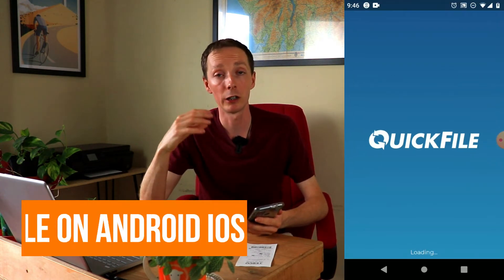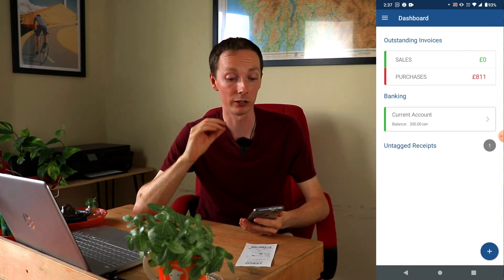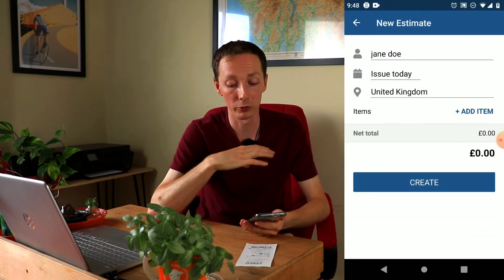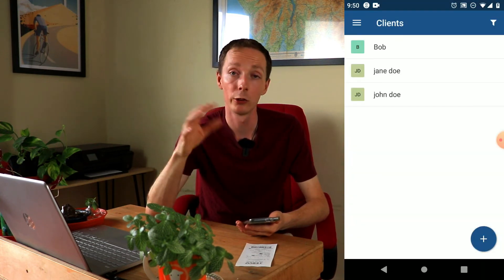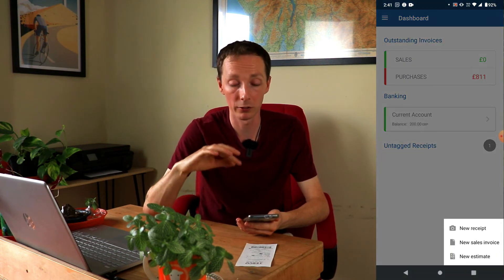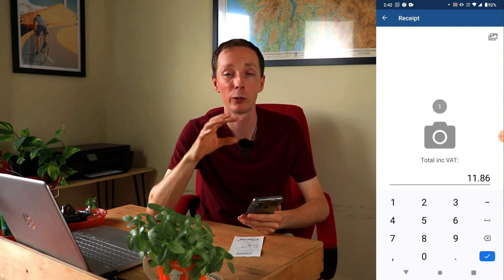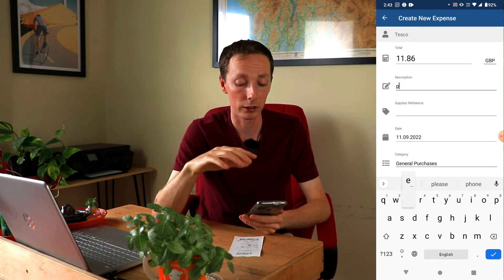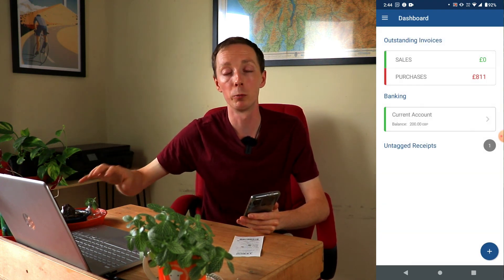Quickfile Cloud Based Accounting App Review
Quickfile is a cloud-based accounting app that helps you manage your business finances from anywhere. With Quickfile, you can create and send invoices, track expenses, and manage your bank accounts, all from your mobile device or computer.
In this video, I share my thoughts on Quickfile and show you how to use some of its key features. I also provide some tips for getting the most out of Quickfile.
Features of Quickfile:
Quickfile offers a variety of features to help you manage your business finances, including:
Invoice creation and tracking: Quickfile makes it easy to create and send invoices. You can also track your invoices to see when they are paid.
Expense tracking: Quickfile helps you track your expenses so you can see where your money is going.
Bank account management: Quickfile can connect to your bank account and automatically import your transactions. You can also use Quickfile to pay bills and make transfers.
Reports: Quickfile provides a variety of reports to help you track your business finances.
How to use Quickfile

ref - t3nify2q
Check out Taxd, it's an online tax service where you can file your tax return within minutes.

//CAMERA GEAR USED:
Main camera
B-roll camera
Lights -
Tripod -

The opinions expressed in this video are solely my own and do not necessarily reflect the views of any other entity.
I am not a professional and the information provided in this video should not be considered professional advice.
Please consult with a qualified professional for any specific questions or concerns.
I am not responsible for any injuries or damages that may result from the use of the information provided in this video.